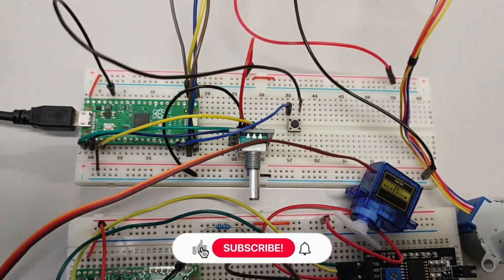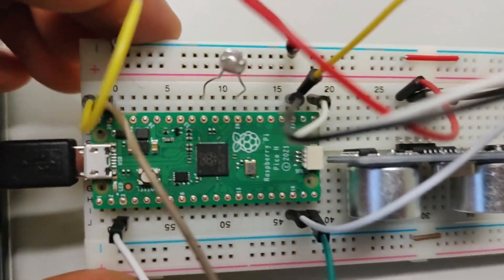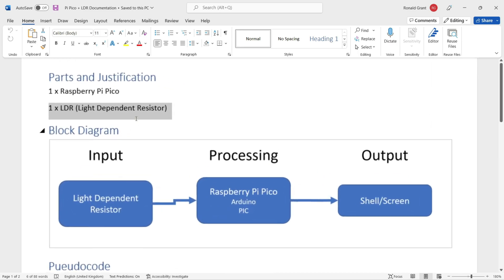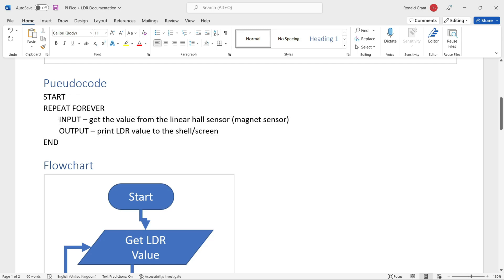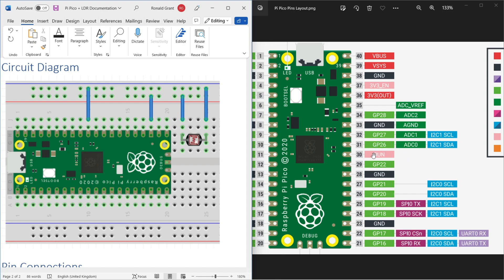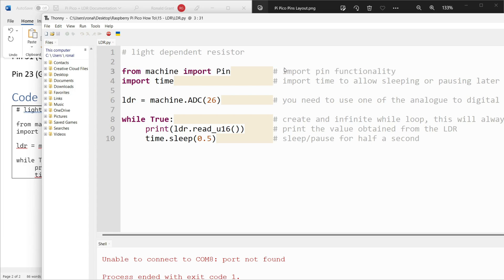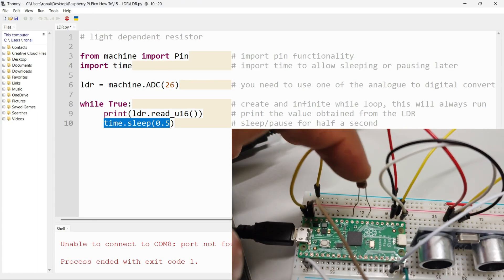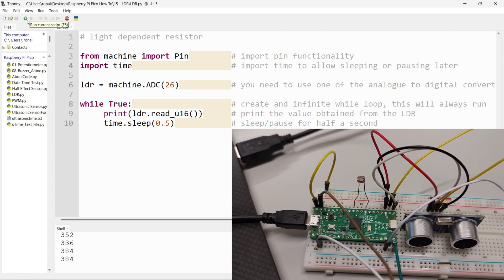Raspberry Pi Pico | Part 13 | LIGHT DEPENDENT RESISTOR | LDR - (2022)